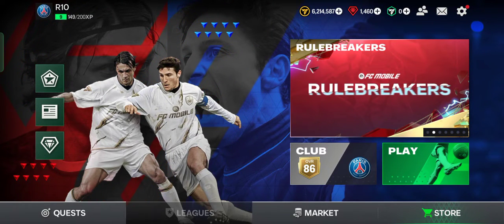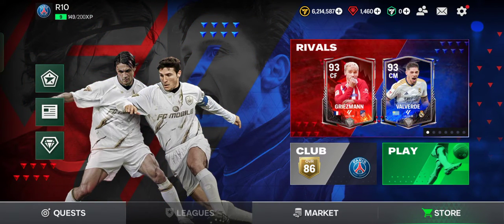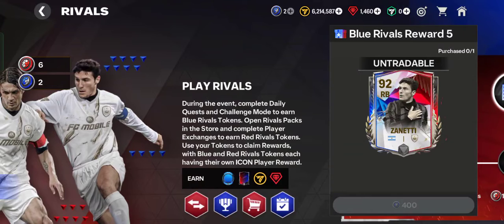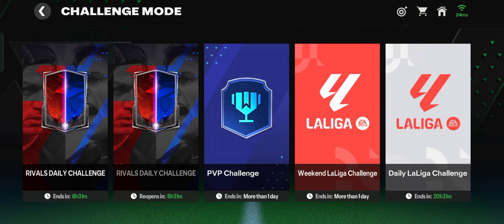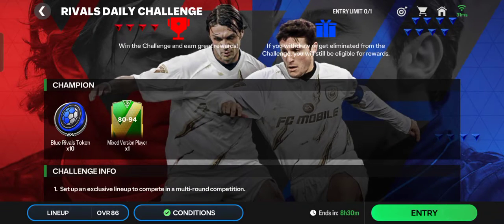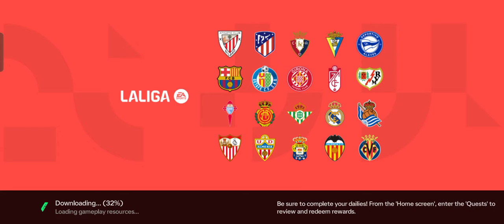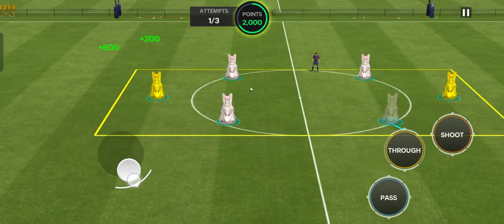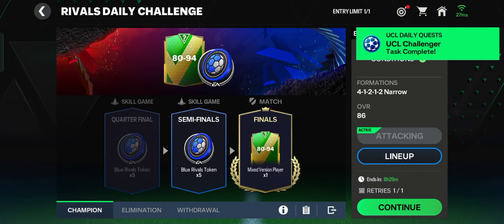Minimum Lineup just 65 OVR? Let's Play Rivals Daily Challenge in EA SPORTS FC Mobile 24!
Let's Play Rivals Daily Challenge in EA SPORTS FC Mobile 24!